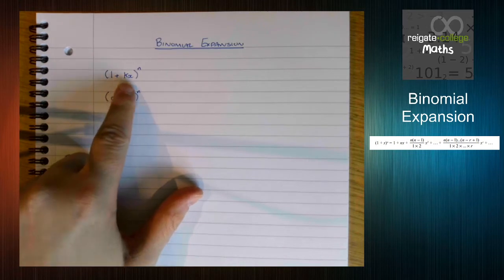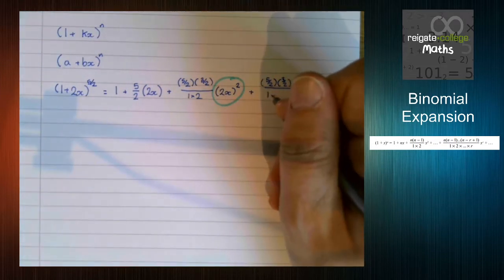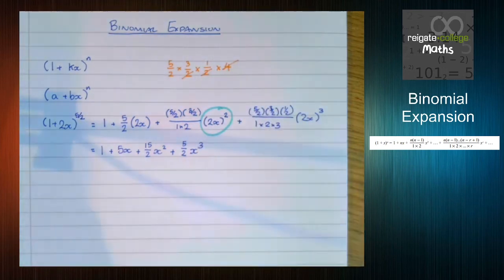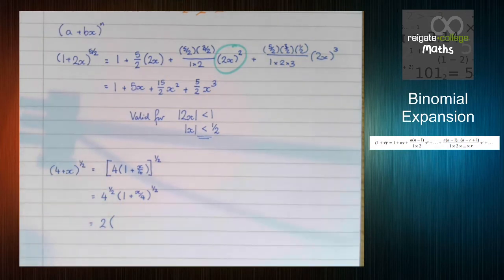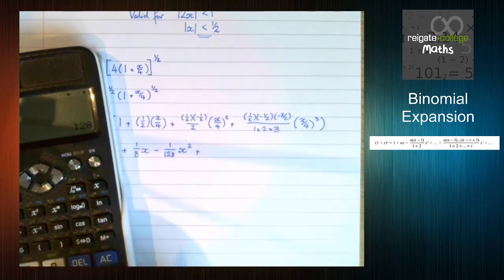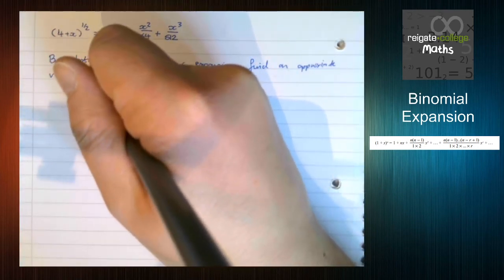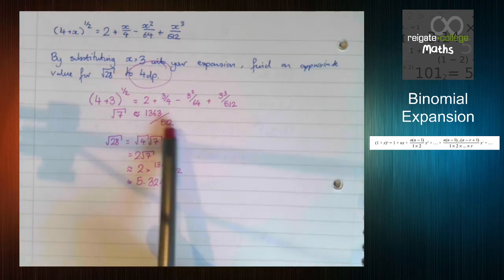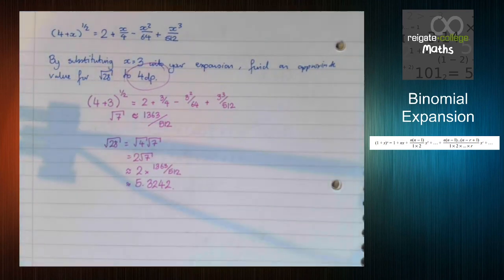Y2 A Level Maths: Binomial Expansion 2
This video extends the ideas presented in the first video to look at cases where our bracket isn't simply (1+x)